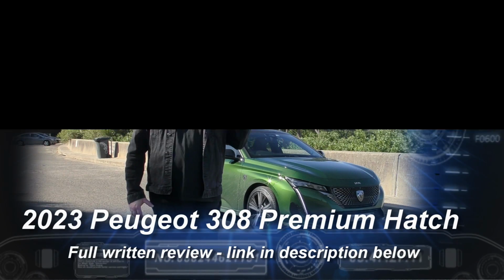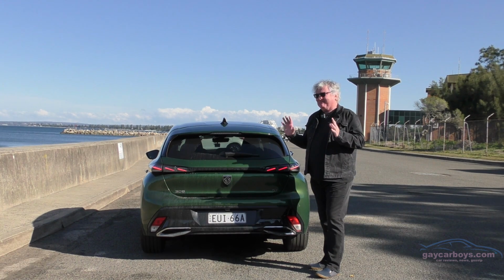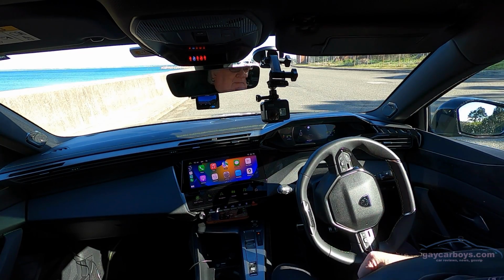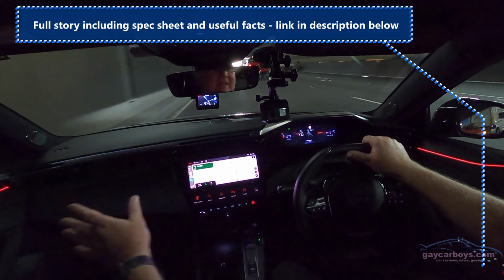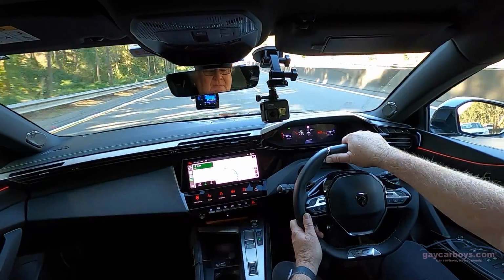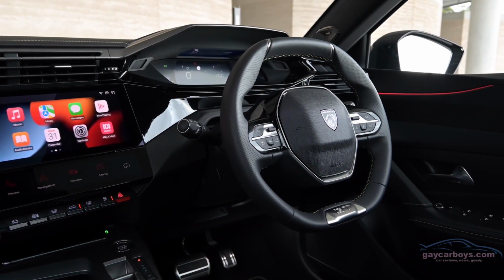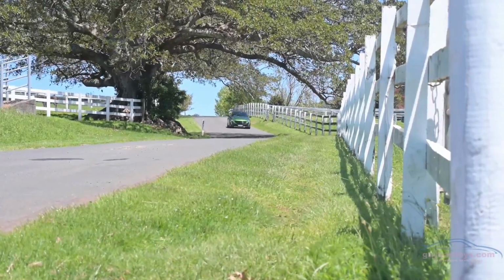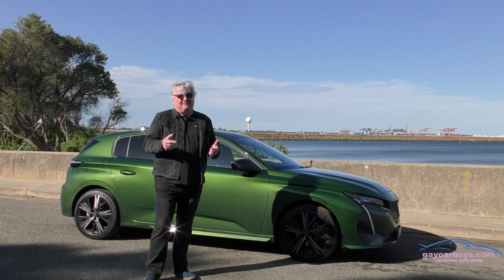2023 Peugeot 308 Hatch - Is it any good? FULL review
After Max’s quick spin earlier in the week, the Peugeot 308 got a spot of town duty, just the way it was designed to be used.

I struggle to think of a sexier family hatch, even one for gay families. Even so, Peugeot sales have continued to languish, and the Australian amalgamation of sister brand Citroen has done little to help. What a shame. The offerings are dead gorgeous, dead I tell you! There are one or two that actually look like the original drawings. Most brands have men with pocket protectors who take the drawings and turn them into a bowl of porridge.
Part of the problem is the abandonment of the frisky drivetrains that had a bit of get up and go. Europe has all but gone green, whereas Australia had conservative governments who sat of the fence for so long, they became one! OK, Enough of the jokes.
Our 308 gets a rather portly 9.7 seconds 0-100kph, and that’s with 1-up. We didn’t count with 4 up because there was no point.